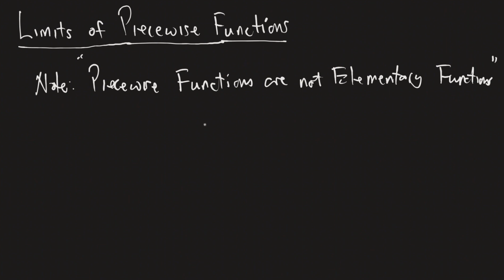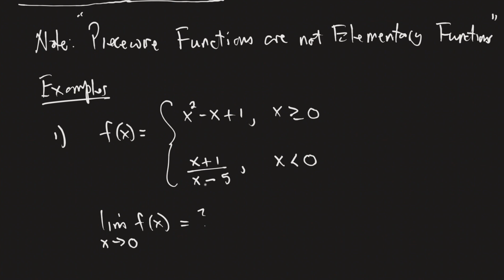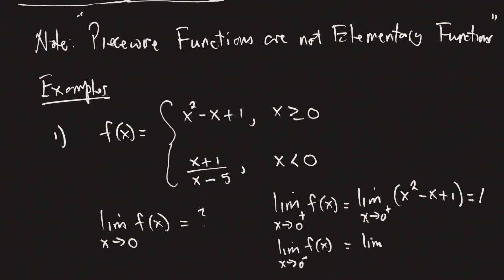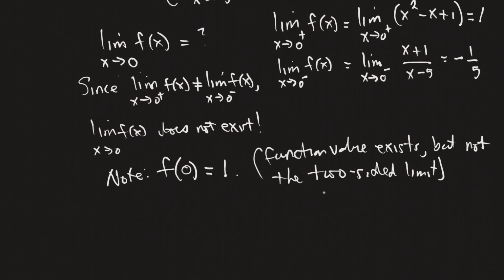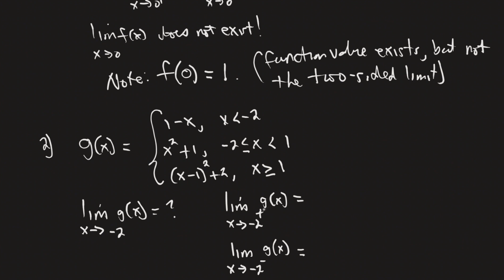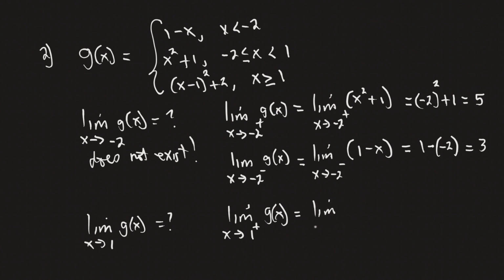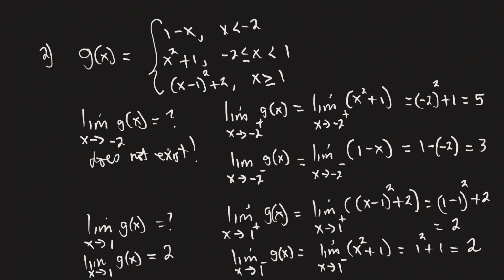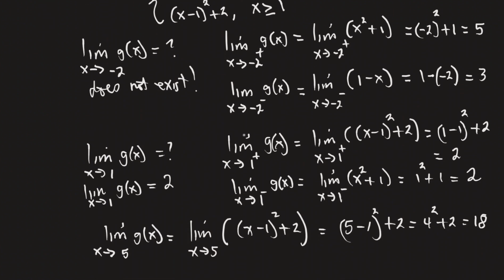06 Evaluating Limits of Piecewise Functions